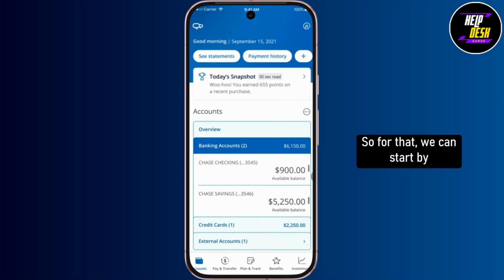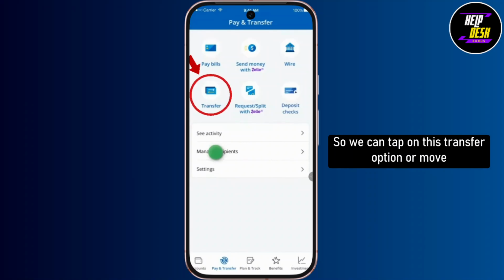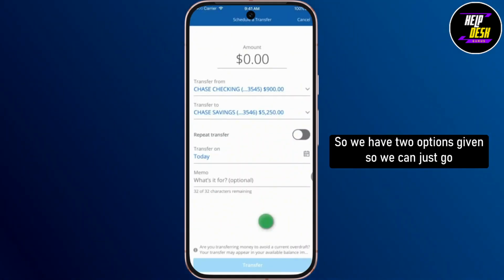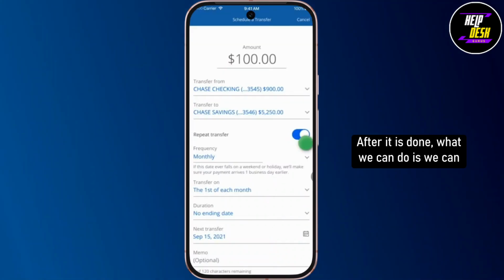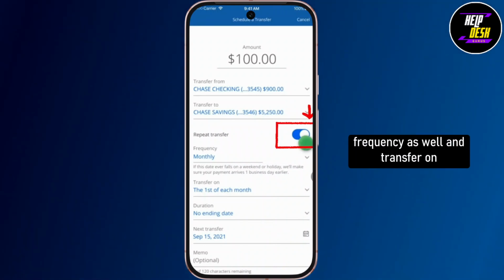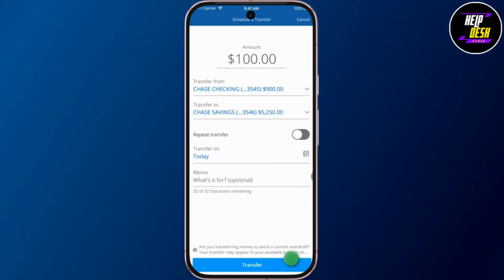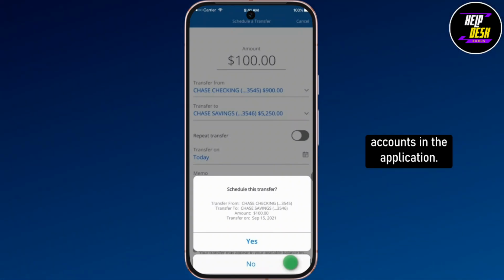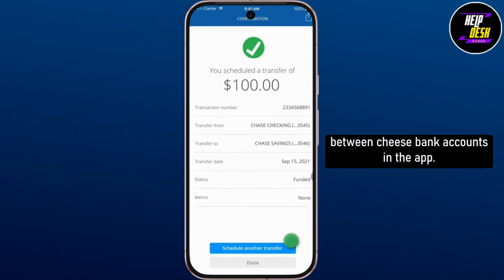HOW TO TRANSFER MONEY BETWEEN CHASE BANK ACCOUNTS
If you’re looking for how to transfer money between Chase Bank accounts, this video will guide you step by step. In this tutorial, I’ll explain how to transfer money between Chase Bank accounts using the Chase mobile app and online banking. Whether you’re searching for how to move money between Chase accounts, how to send money from one Chase account to another, or how to transfer funds internally within Chase, this guide makes the process simple and easy to follow so you can manage your money with confidence.

In this video, you’ll learn:

How to transfer money between Chase checking and savings accounts
How to move funds between two Chase accounts instantly
How to schedule or set up recurring transfers in Chase
How long Chase internal transfers usually take
How to fix transfer issues in the Chase app or website